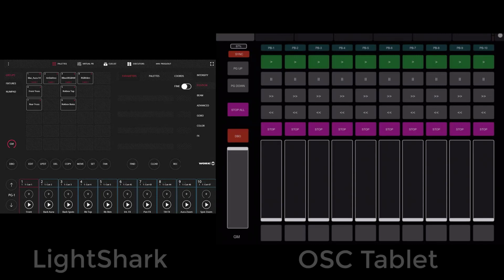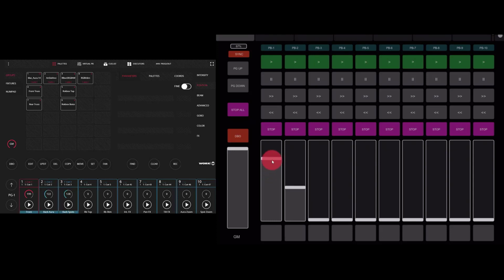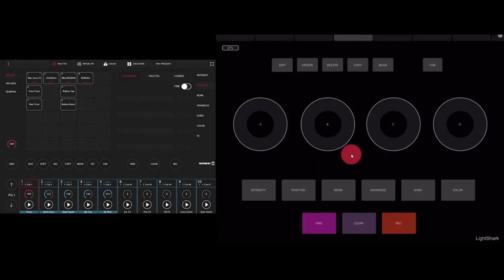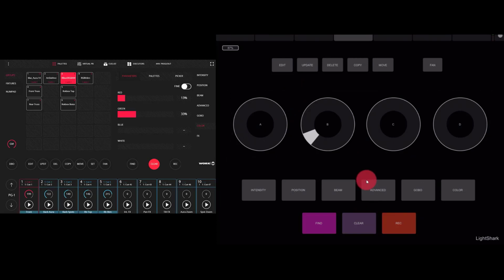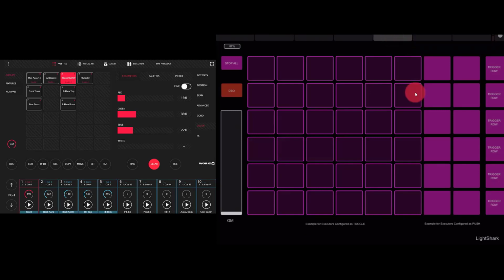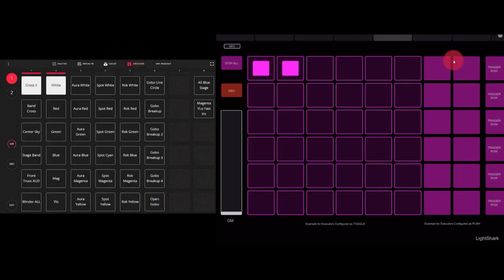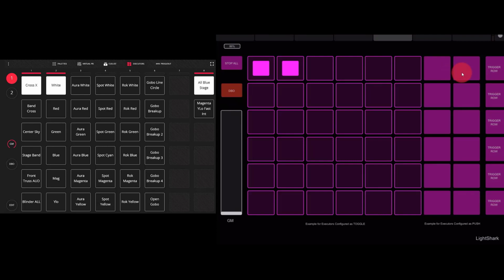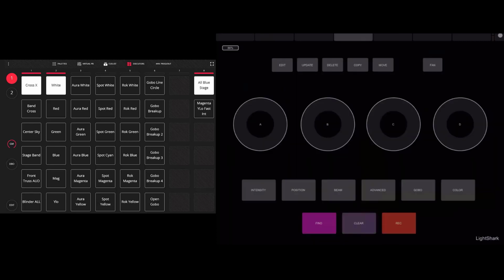How To Use the LightShark OSC Templates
Previously, we discussed connecting the LightShark with TouchOSC.  Now, watch this video to see all of the capabilities of our OSC template.